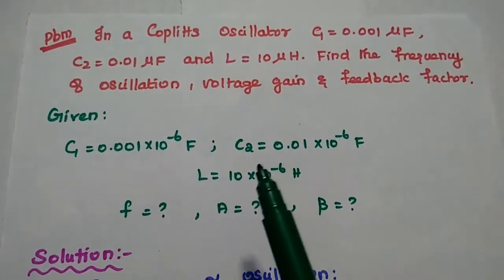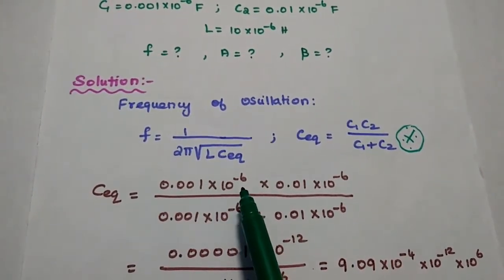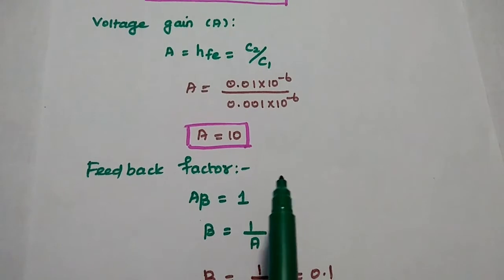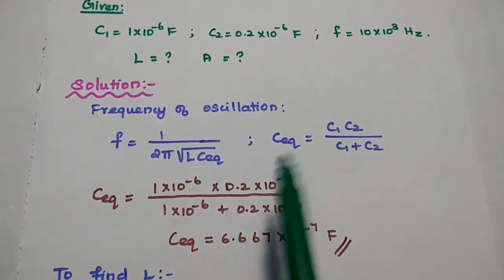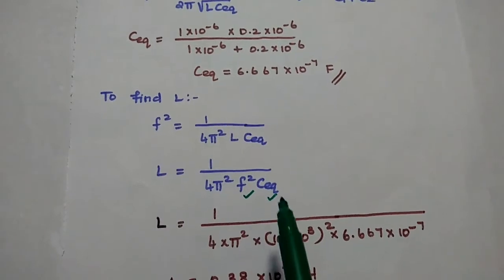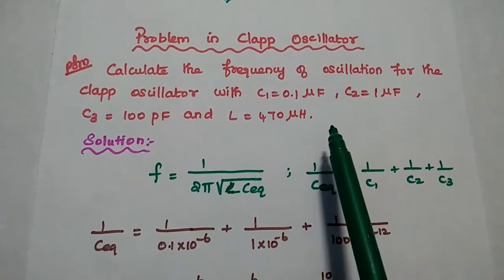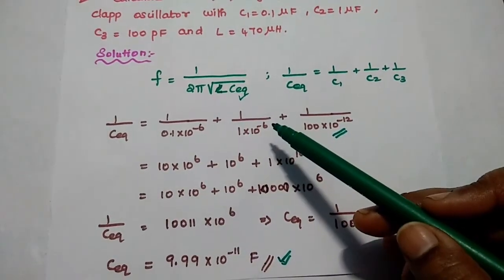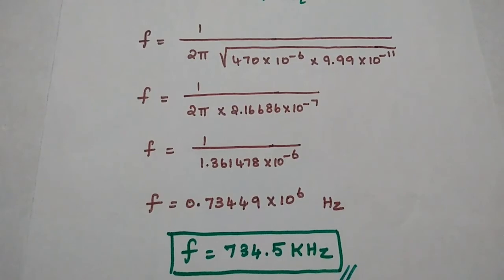Problems Solved in Colpitts Oscillator and Clapp Oscillator - EC8452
Important Problems solved in Colpitts Oscillator and Clapp Oscillator